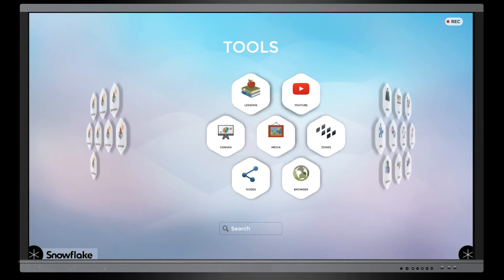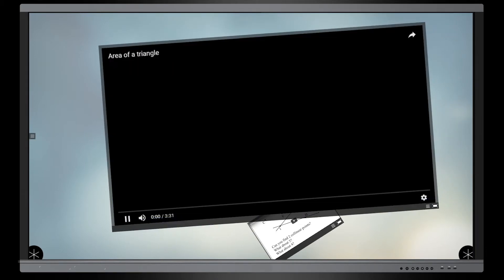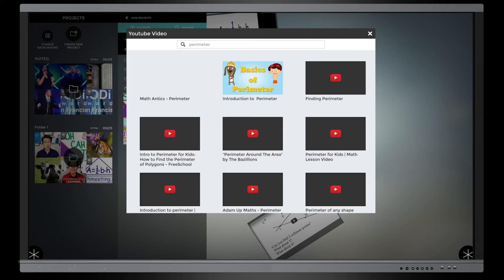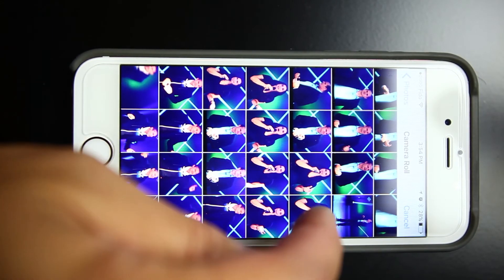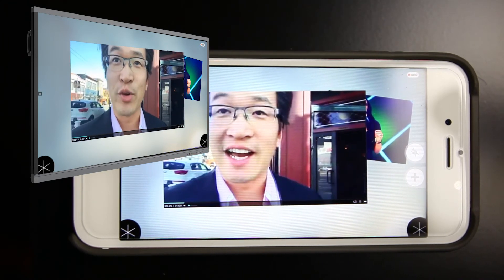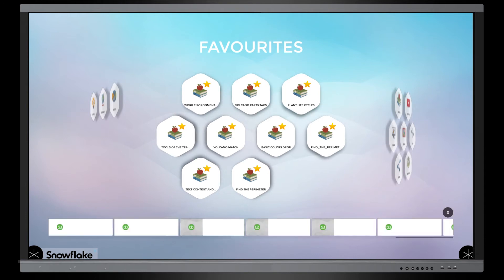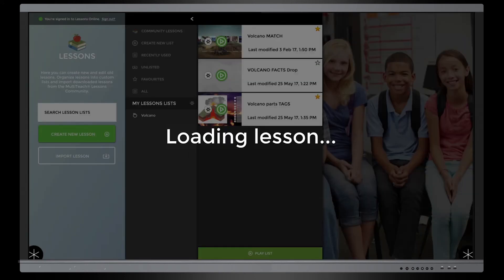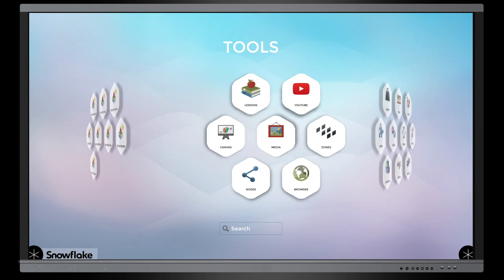Snowflake MultiTeach 5.4 New Features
Here's a introduction of some of the features in SnowFlake MultiTeach 5.4

Here's some of the new features in this version
- Youtube quick launch app
- MultiTeach Lessons Community Search widget and lessons launcher
- Bookmarkable favourites in the main menu
- Sending content from Snowflake Remote, the free persona device app
- Youtube video streaming in Media app
- Content gallery
- Play lists of lessons
- Auto sync content between Snowflake MultiTeach and Lessons Online (just make sure when you talk about the sync function that in 1 line you describe Lessons Online, for example "The browser based version of the Lessons app, in which you can create and access your touch screen lessons from any place any time anywhere."
- Improved Nodes
- Improved file browser with front-end login to Google Drive and Dropbox as well as support for Microsoft OneDrive cloud storage

Login to Lessons online here: lessons.nuiteq.com
To setup teacher accounts, visit: account.nuiteq.com